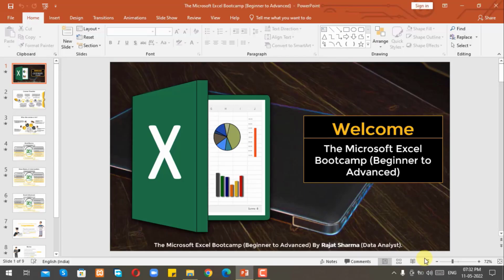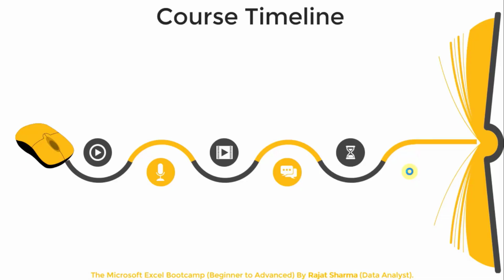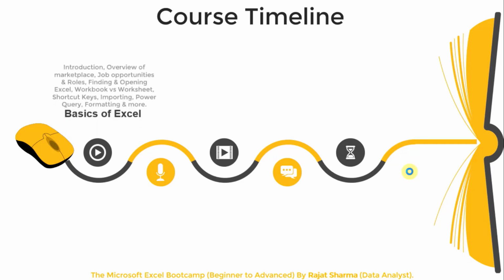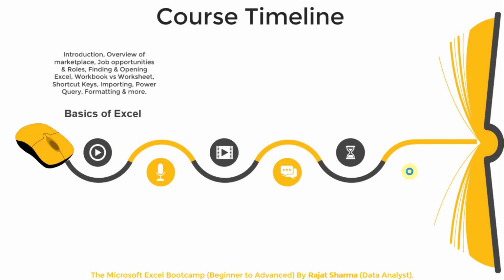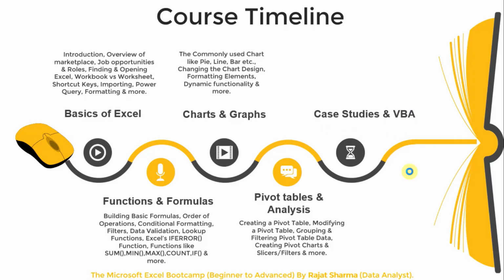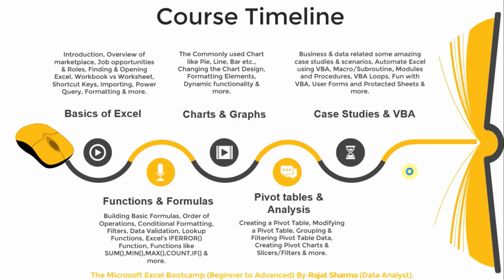Excel course timeline | Complete topics details in Excel | Excel for beginners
In this Excel tutorial, We have explained the course timeline. We are going to cover explained topics in this complete series.

Excel tutorials
Excel for data analytics
Excel course for free
Excel complete course
Excel basics